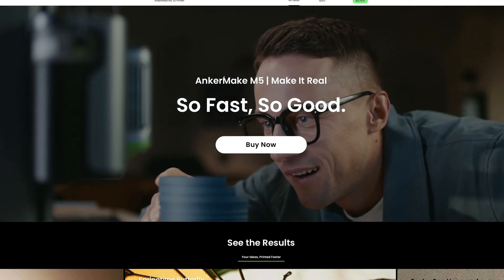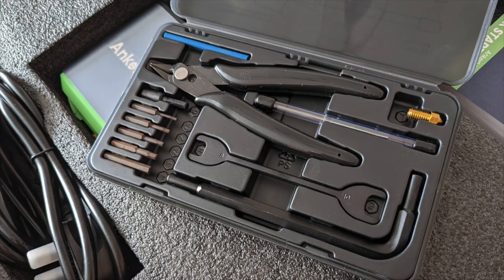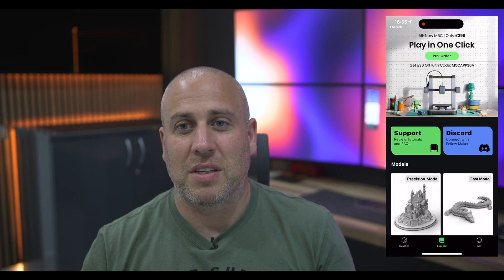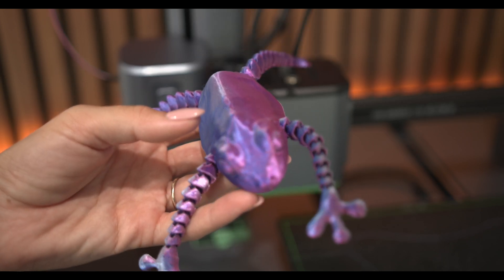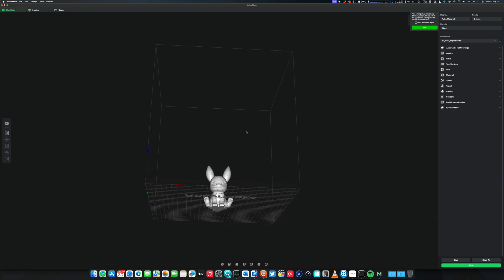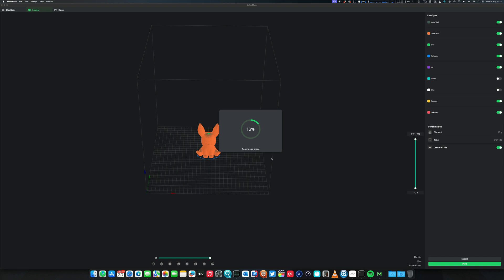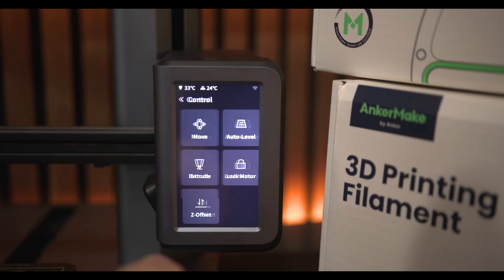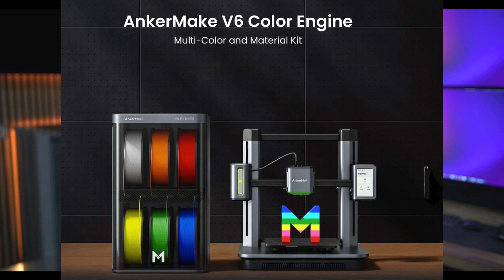My First Ever 3D Printing Experience! AnkerMake M5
AnkerMake M5 is the lightning-fast 3D printer with a 500mm/s Fast Mode, reducing printing time by up to 80%. Easy to use with a quick 15-minute installation and auto-leveling for beginners. The AnkerMake app simplifies printing, letting you print cloud-stored files or choose models from the built-in library with just one click. Monitor your print progress remotely using the app. The M5's AI camera detects errors like first layer not sticking and spaghetti messes, saving both time and filament. Get $100 off on M5 with code "M5FASTSDA" Order on Amazon
New product AnkerMake M5C is a 3D printer with high speed & high precision and is designed to easily customize functions in one click. It is available for purchase for $399 in the U.S. £399 in the UK and 449€ in the EU.